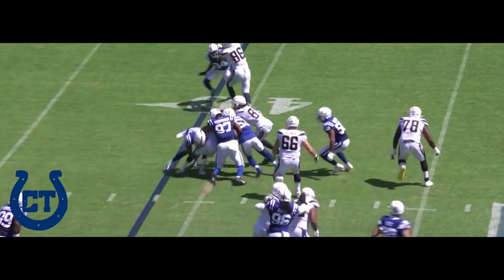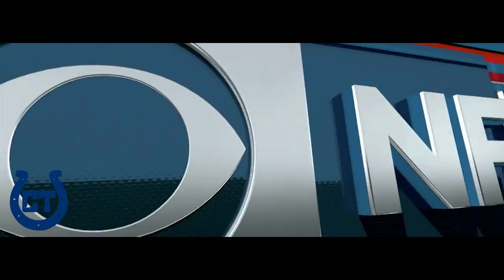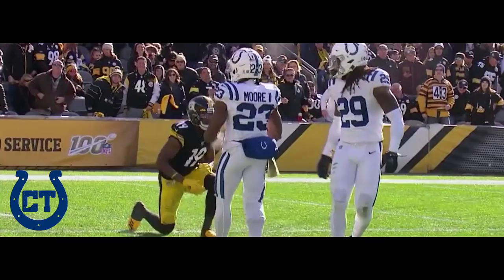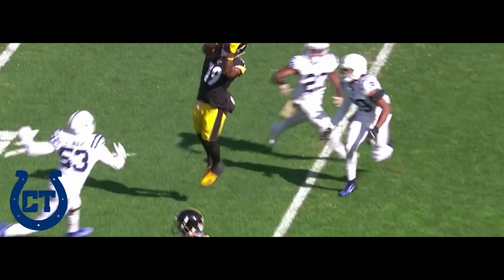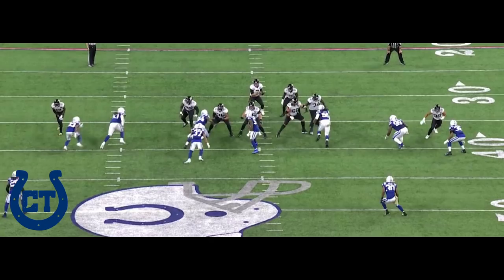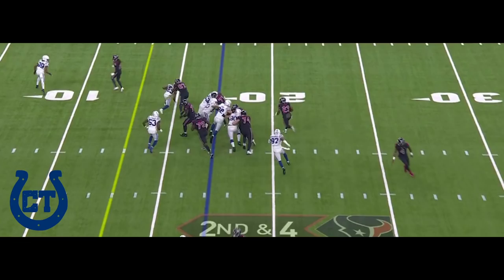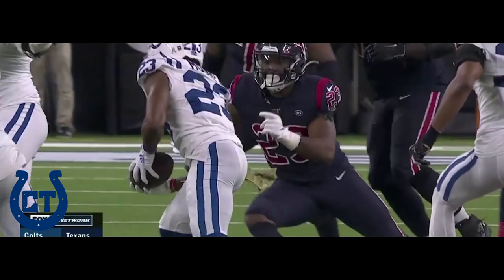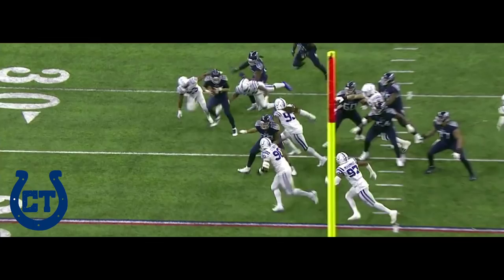Kenny Moore 2019 Colts Highlights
Kenny Moore's 2019 Stats (11 Games)
- 61 Tackles
- 4 Tackles for Loss
- 2.5 Sacks
- 2 Interceptions
- 3 Passes Defensed